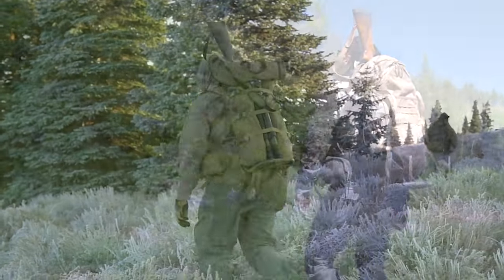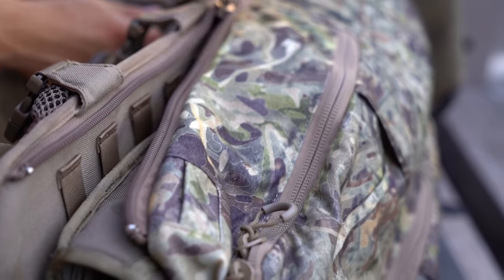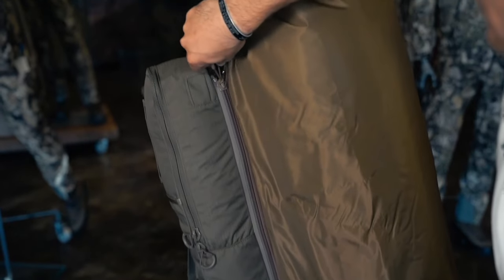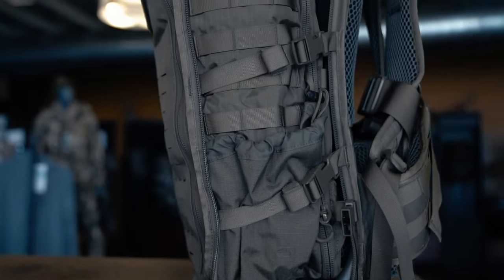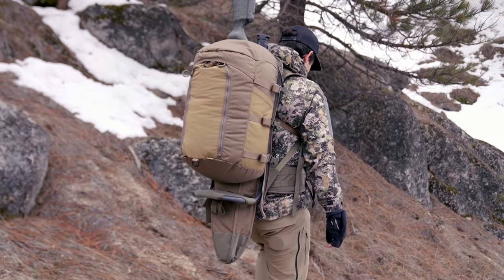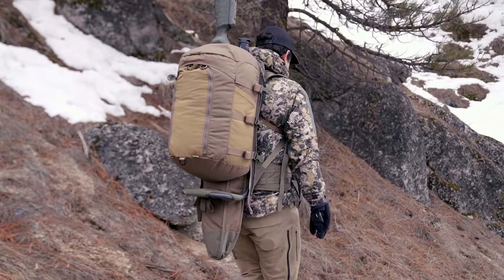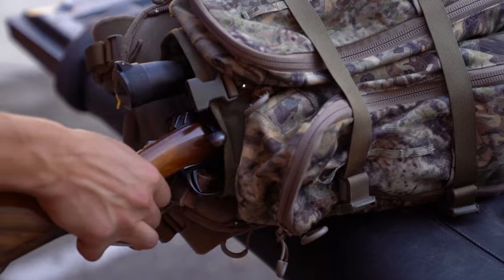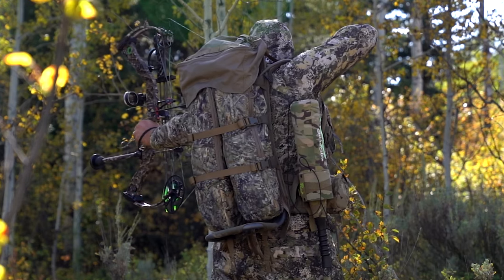Eberlestock F1 Mainframe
One of the primary base platforms for the EMOD™ system with a constantly growing number of accessories. Build it up to be a multi-day expedition pack, or go in light so you can come out heavy.

Tested to hold more than 700 lbs., this ultra-rugged frame utilizes YKK zippers to allow the attachment of a variety of packs and accessories to fit any backcountry hunt. The F1 Mainframe™ is fully adjustable and completely user configurable with endless combinations.